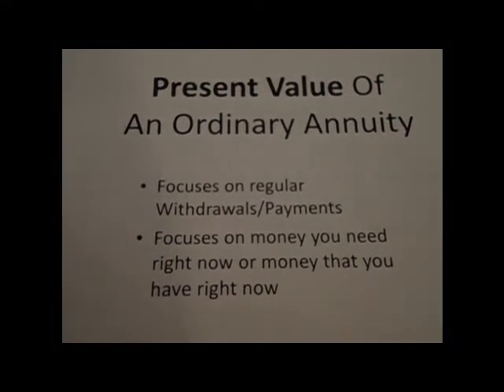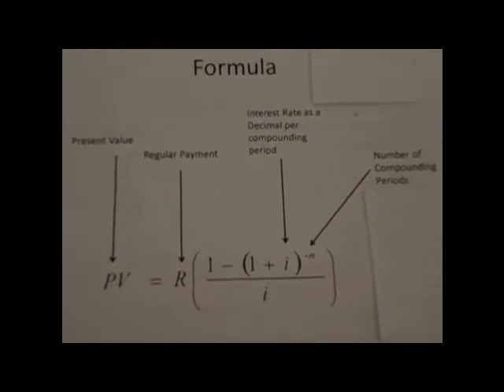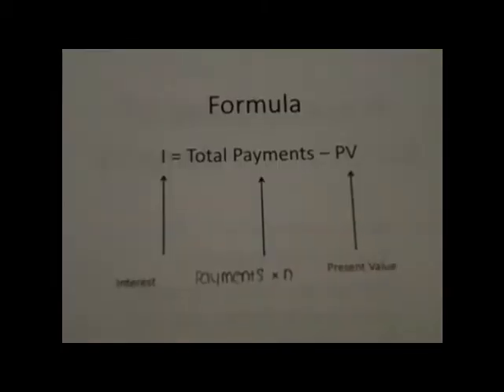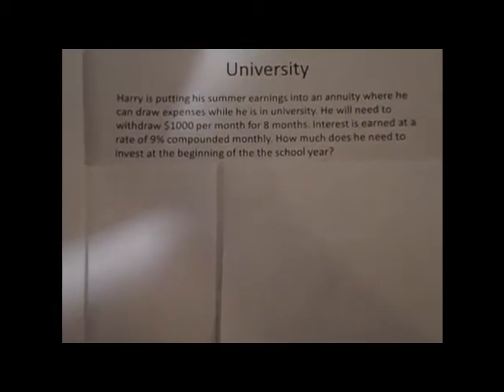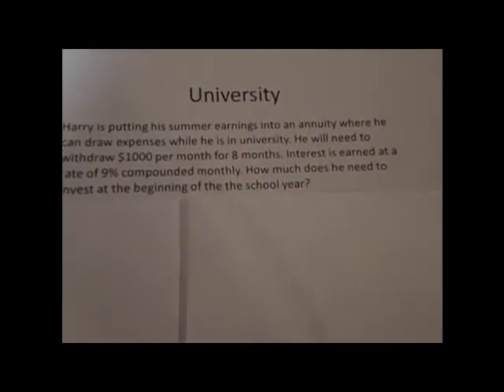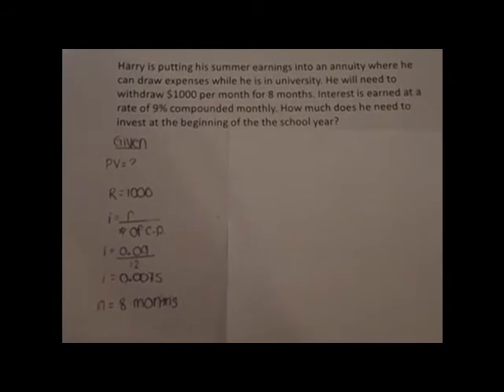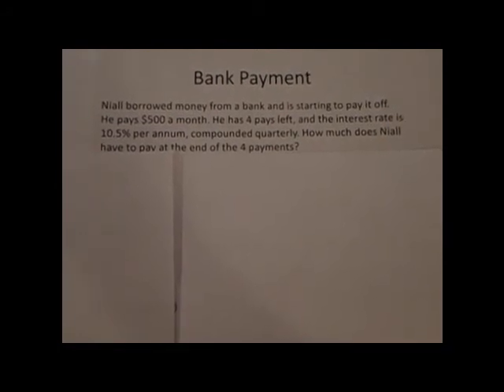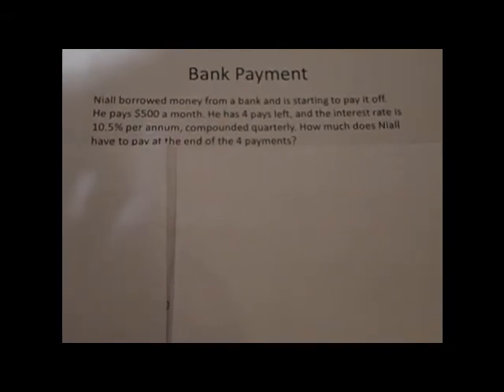Present Value of an Annuity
Lesson 4
By: Jasdeep